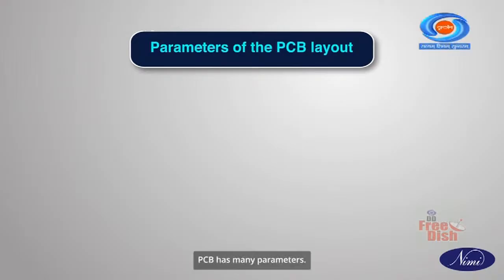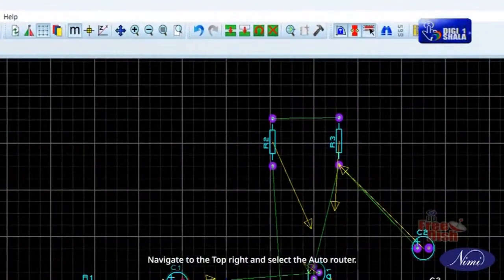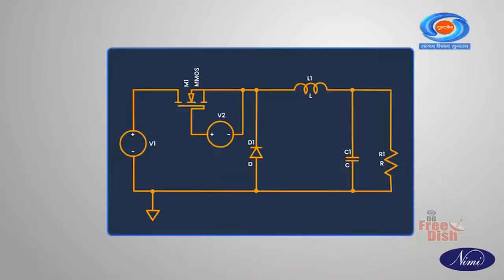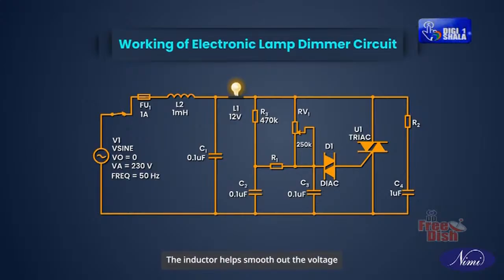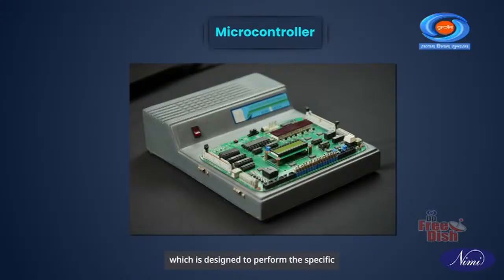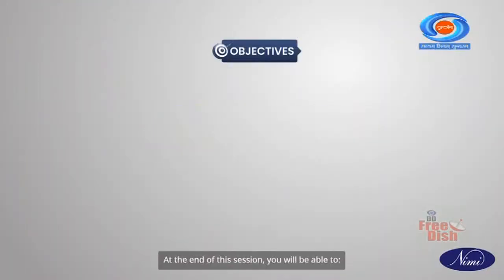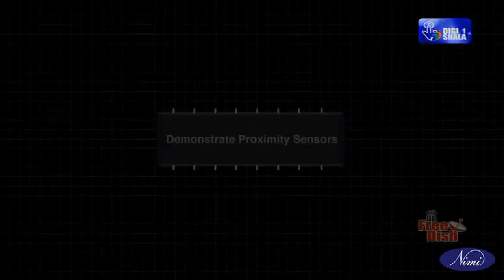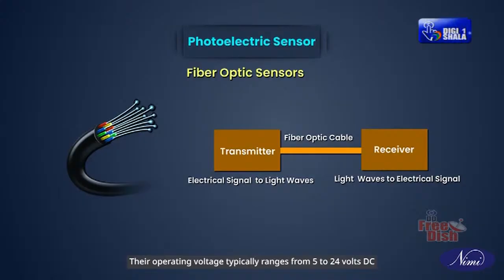Nimi - Digital Multimedia Learning DAY - 1402